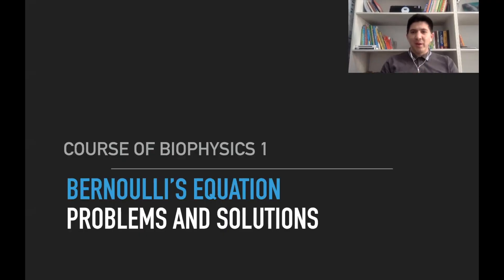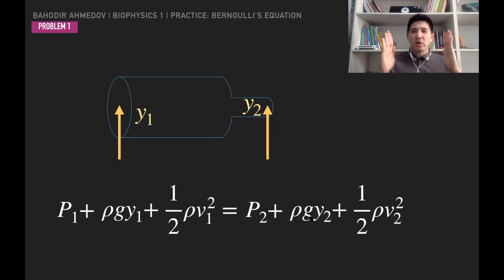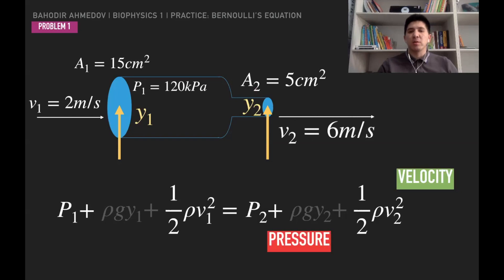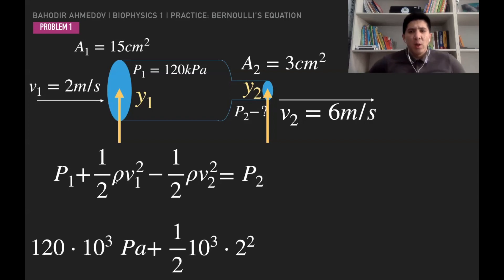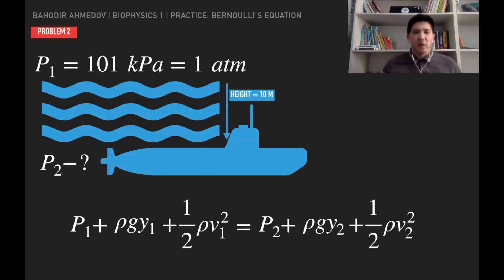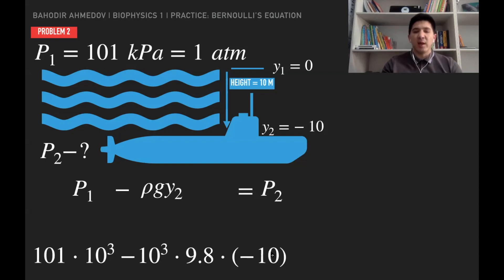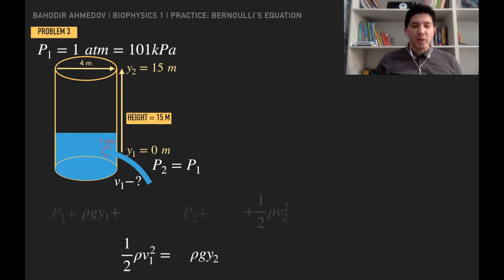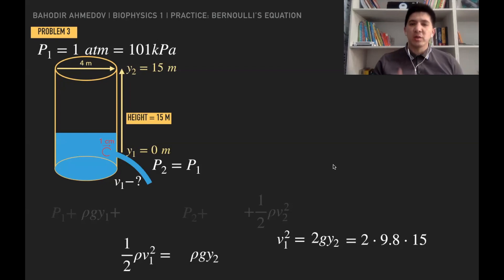Fluid Mechanics - Problems and Solutions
Author | Bahodir Ahmedov
Complete solutions of the following three problems:
1. A water flows through a horizontal tube of varying cross section. In the first segment the cross section is 15 cm2, the flow speed is 2 m/s, and the pressure is 120 kPa. In the narrower segment the cross section is 5 cm2. What is the flow speed in the narrower segment?
2. What is the pressure in a lake at see level at a depth of 10 m?
3. A cylindrical tank of 4 m diameter open on the top has a hole of 1 cm diameter 15 m below its free water surface. What is the speed of water flowing out through the hole?